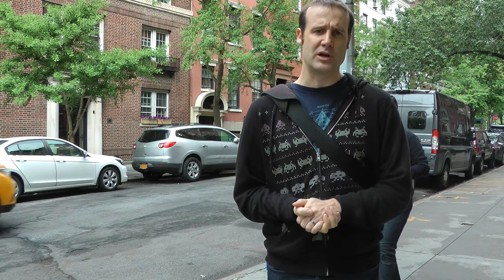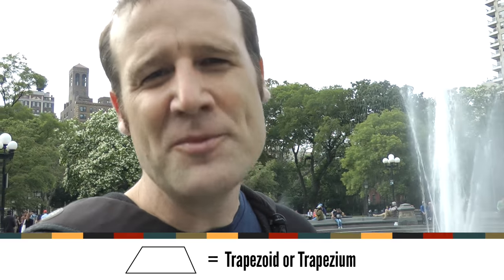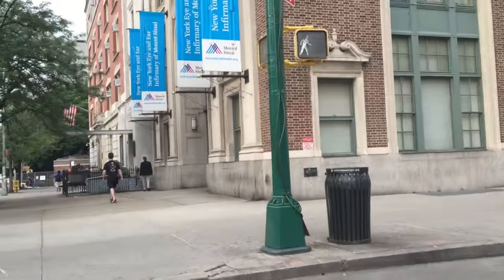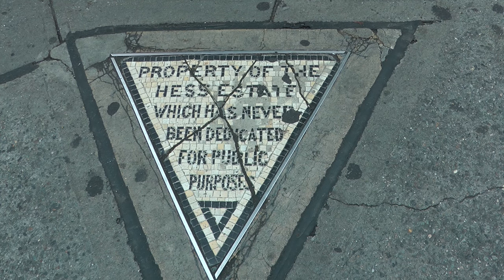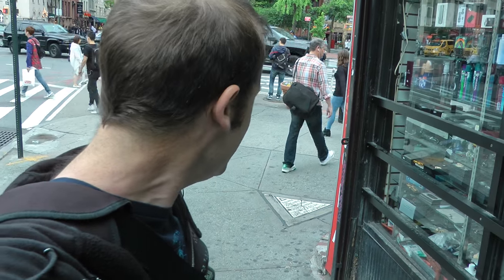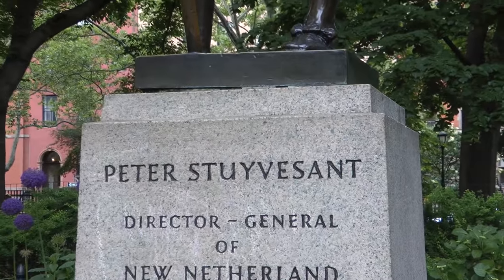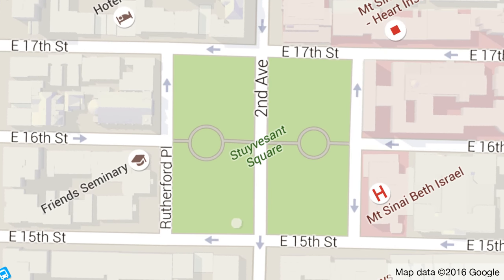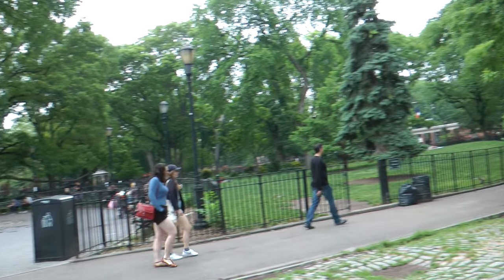The Best Square Square in New York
Can you believe that many so-called "squares" in New York are actually triangles‽ I hunt down the square most deserving of its name.

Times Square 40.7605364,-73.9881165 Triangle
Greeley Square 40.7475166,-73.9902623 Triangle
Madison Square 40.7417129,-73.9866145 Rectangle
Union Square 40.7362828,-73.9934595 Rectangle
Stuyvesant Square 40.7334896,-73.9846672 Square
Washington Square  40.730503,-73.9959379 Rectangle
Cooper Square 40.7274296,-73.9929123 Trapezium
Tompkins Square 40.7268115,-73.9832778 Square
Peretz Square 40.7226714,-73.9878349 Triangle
Foley Square 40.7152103,-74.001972 A thing?
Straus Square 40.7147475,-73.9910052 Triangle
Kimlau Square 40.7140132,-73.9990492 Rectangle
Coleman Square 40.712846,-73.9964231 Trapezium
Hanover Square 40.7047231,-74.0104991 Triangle